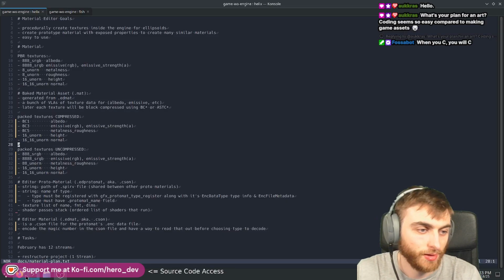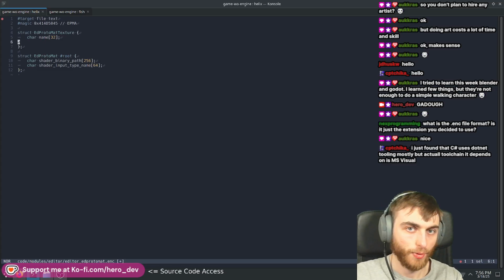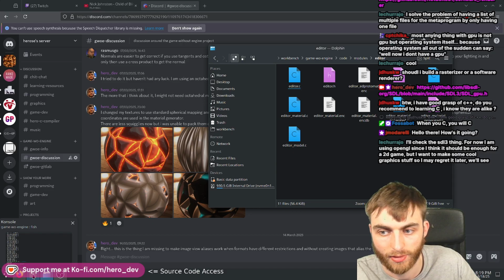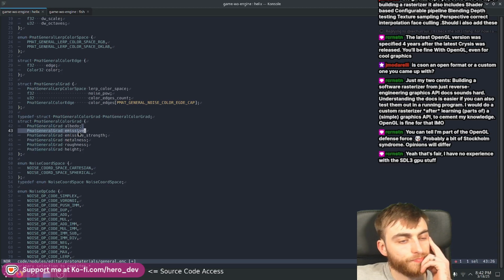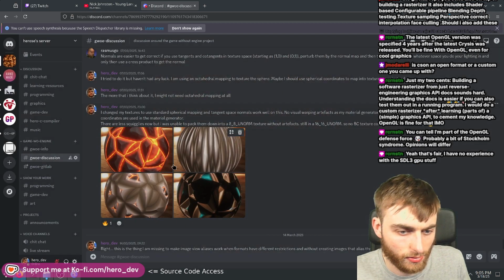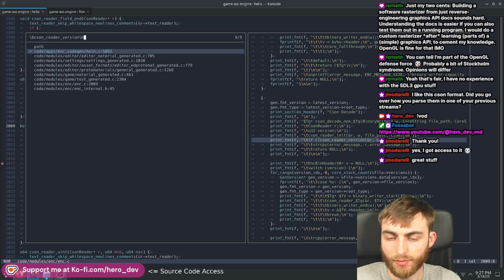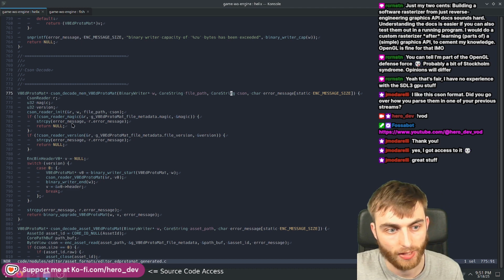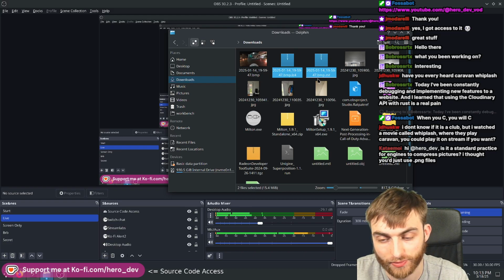Custom Material File Formats | Game W/O Engine Day 240 | C | Vulkan | Linux & Windows